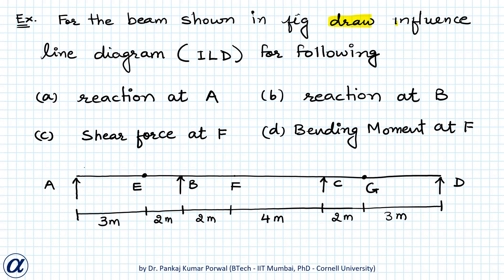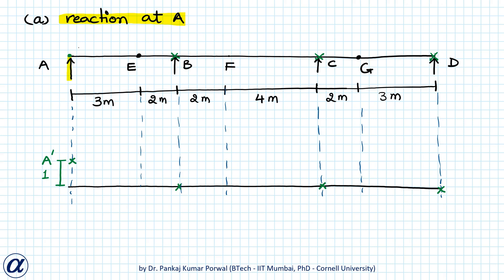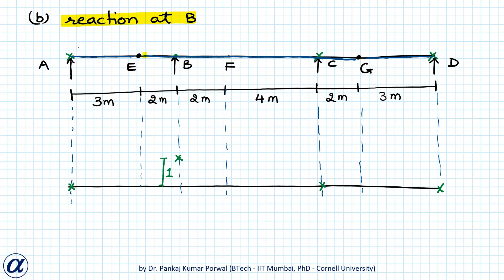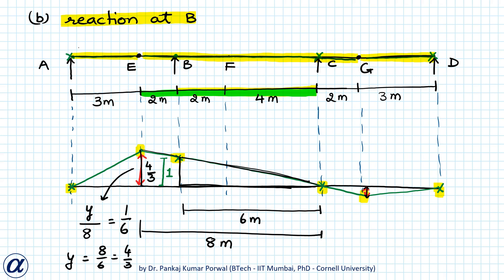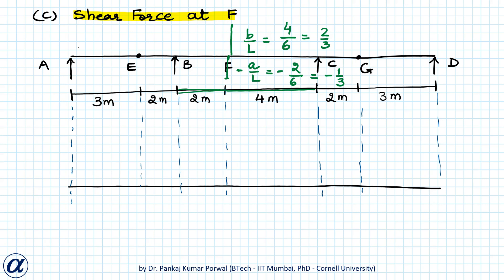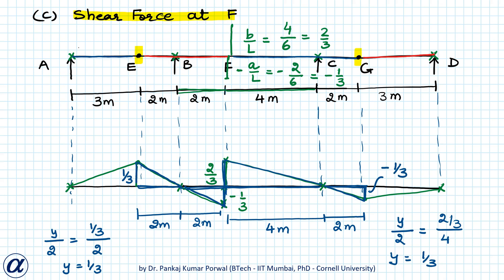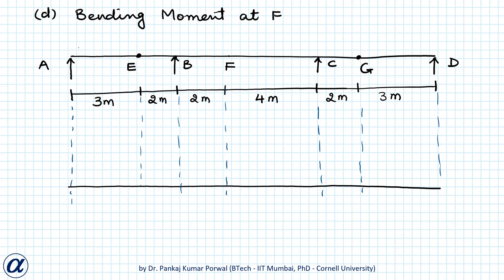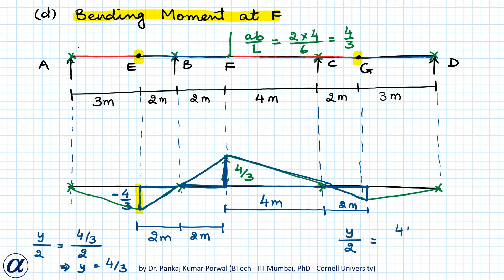Influence Line Diagram using Muller Breslau Principle Example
Muller Breslau Principle for Influence Line Diagram (ILD)
It is a quick way to draw influence line diagram. It states that the ILD for a function (Support Reaction, Shear Force, Bending Moment) is proportional to the deflected shape obtained by releasing the degree of freedom corresponding to the function and letting the beam / structure displace under the action of the function. Here note that the total displacement / rotation at the point of release is 1 unit.

The release for

Support Reaction – 1 unit displacement in the direction of support reaction
Shear Force – 1 unit displacement in the direction of positive shear force
Bending Moment – 1 unit rotation in the direction of positive bending moment

Examples
For support reaction
For shear force
For bending moment

Muller Breslau Principle
Influence Line Diagram
ILD
Rolling Load
Rolling Loads
Moving Load
Moving Loads
Shear Force
Bending Moment
Support Reaction
Vertical
Theory of Structures
Theory
Structure
Structures
Structural Analysis
Structural
Analysis
ToS
concept
introduction
fundamental
basic
short cut
short trick
easy
simple
solution
answer
beginner
how
what
find
solve
easiest
idea
explanation
best
understand
understanding
quick
fast
basics